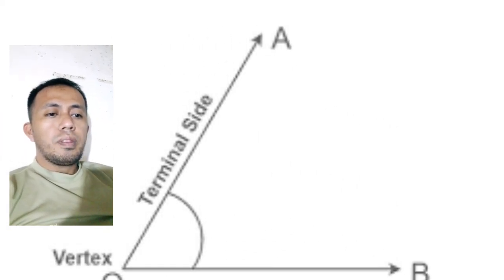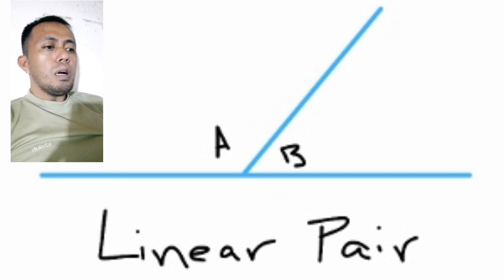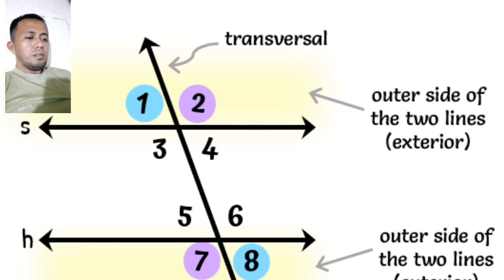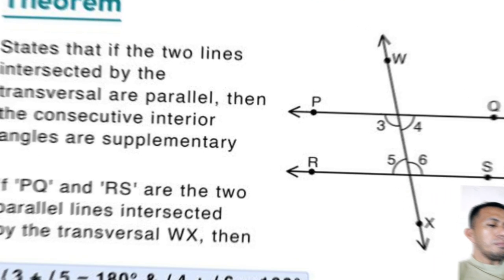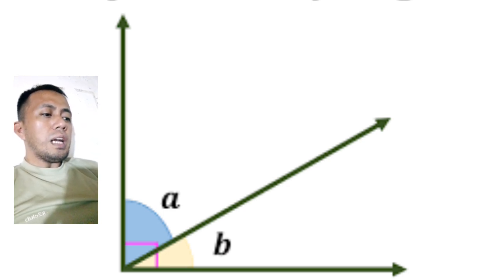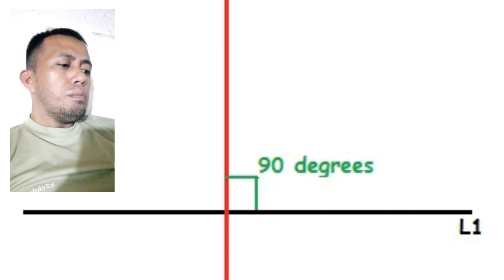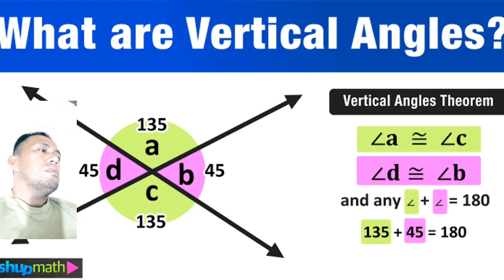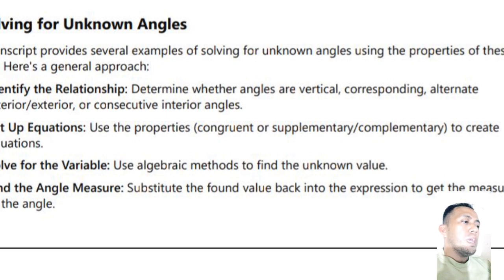Parallel and Perpendicular Lines, Transversals,Alternate Interior Angles, Alternate Exterior Angles